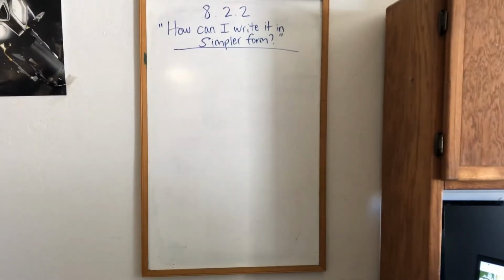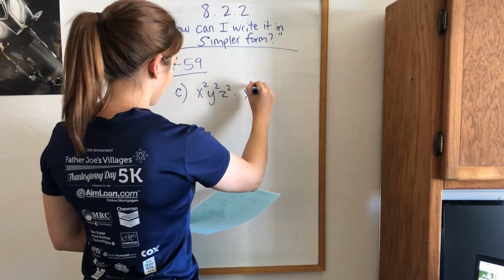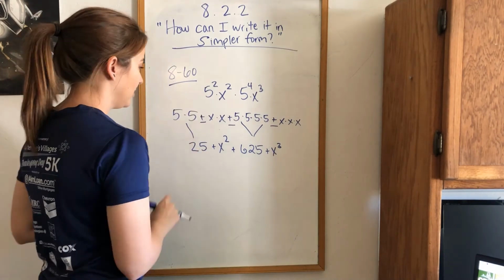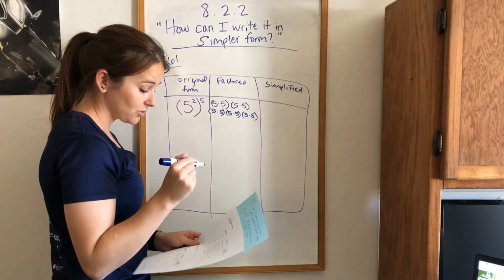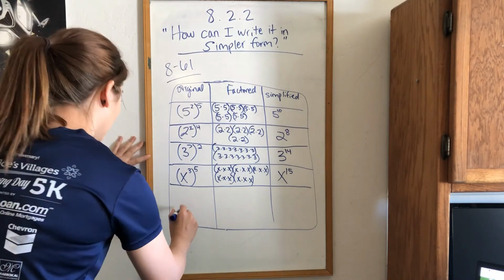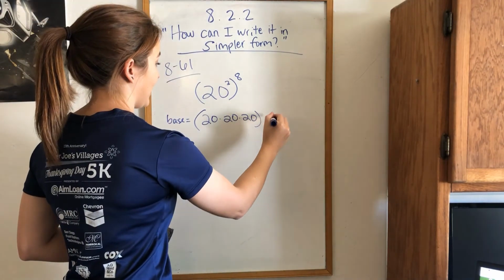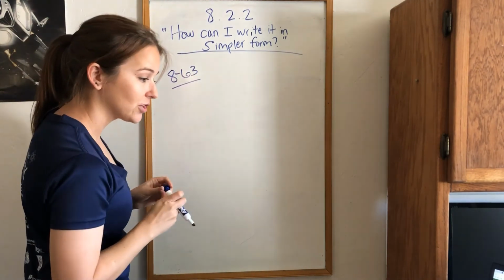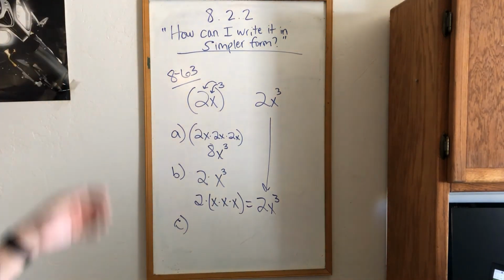8th grade CPM 8.2.2